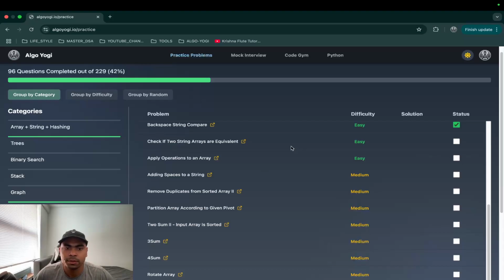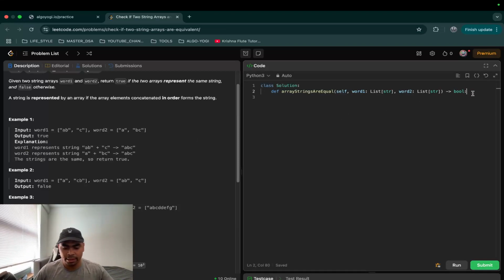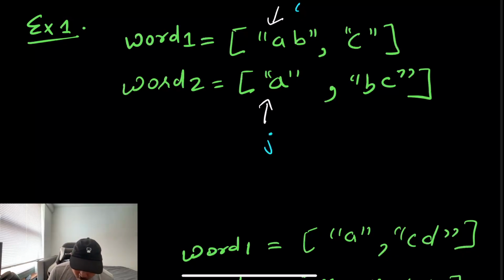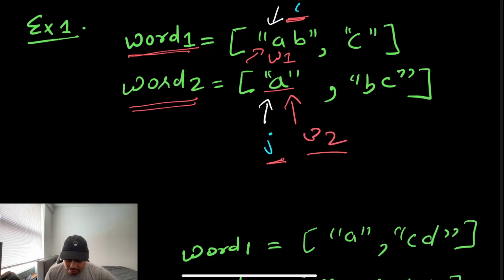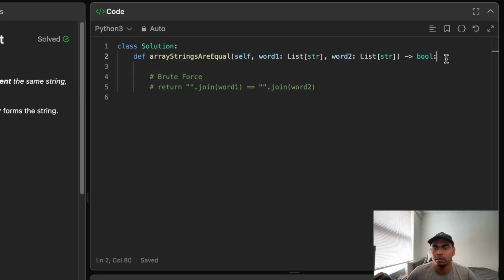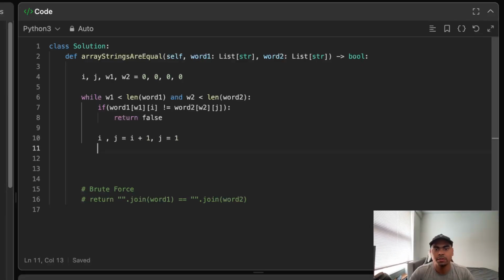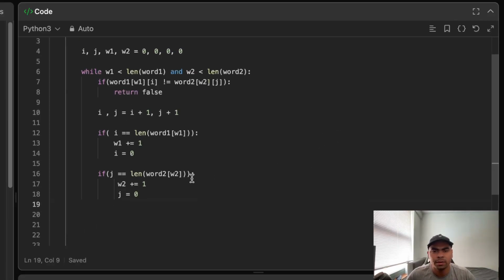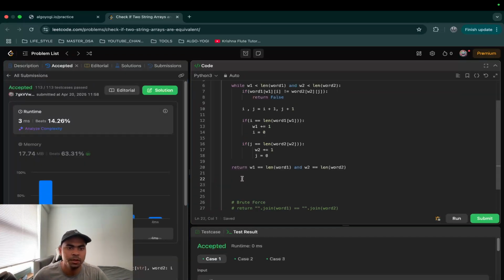LeetCode 1662 | Check If Two String Arrays are Equivalent | Python Solution Explained | AlgoYogi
In this video, we solve **LeetCode problem 1662: Check If Two String Arrays are Equivalent** step-by-step using Python. This is a simple but powerful problem that sharpens your skills in **string concatenation**, **comparison operations**, and **efficient array-to-string handling** — all essential for quick wins in coding interviews.

👉 **LeetCode Problem Link:** [Check If Two String Arrays are Equivalent - LeetCode 1662]

### 🚀 Timestamps
0:00 Introduction
0:20 Problem Explanation and Constraints
2:30 Simple Concatenation Approach
6:50 Python Implementation
12:30 Time and Space Complexity

### 💡 Why Watch?
- Learn how to **join multiple strings and compare** them efficiently
- Understand **different strategies** — full concatenation vs **character-by-character comparison**
- Build clean, fast, and readable Python solutions for string array problems

### 📢 Next Steps
- Solve this problem on LeetCode after watching
- Explore related problems like:
  - **Valid Palindrome**
  - **Merge Strings Alternately**
  - **Reverse Words in a String III**